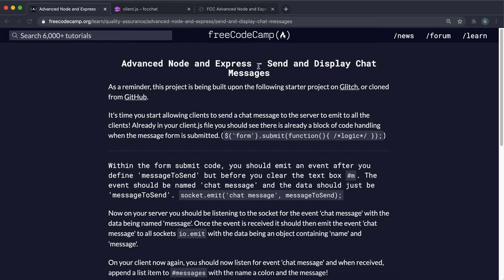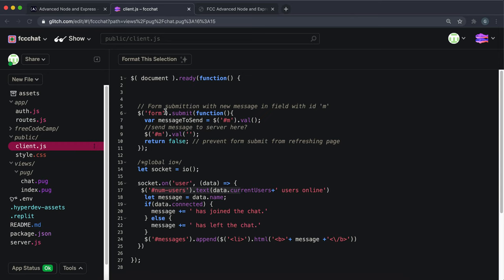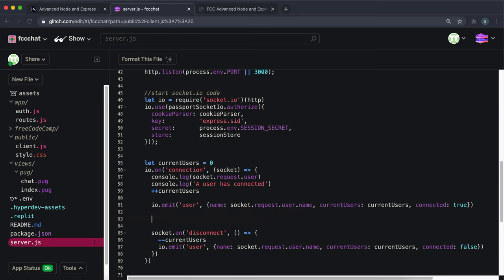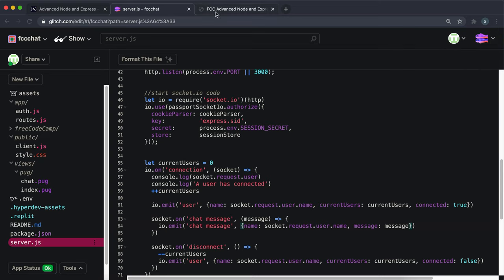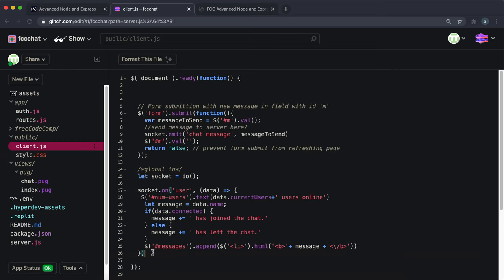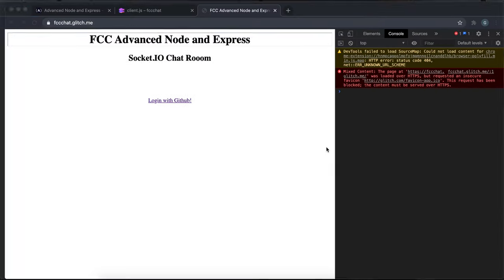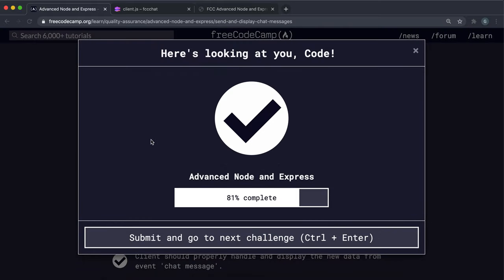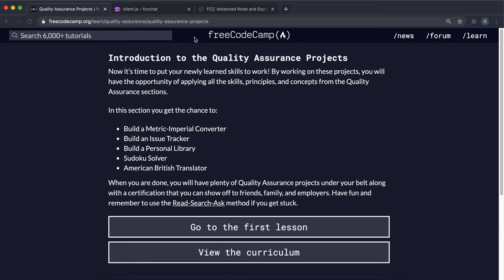22 - Send and Display Chat Messages - Advanced Node and Express - freeCodeCamp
The final step is to be able to emit and receive chat messages that all clients can see. We can do this by emitting the message to the server, and letting the server emit it to all clients.

00:00 - Introduction
00:07 - The 3 Step Process
00:24 - Emit the Message from Client to Server
01:42 - Emit the Message from Server to all Clients
03:25 - Receiving and Displaying Messages in the Client
04:30 - Testing Chat Messages
05:34 - Explanation of Solution